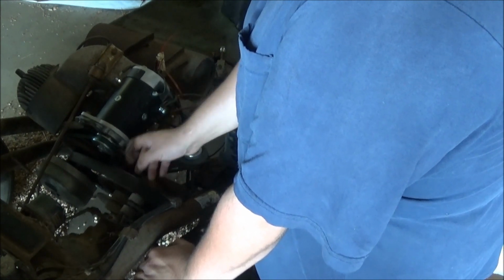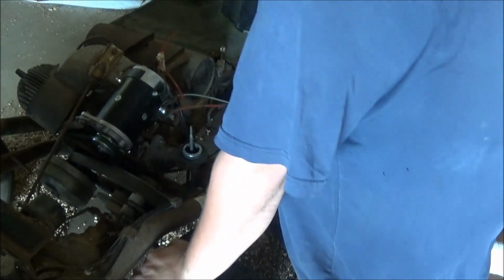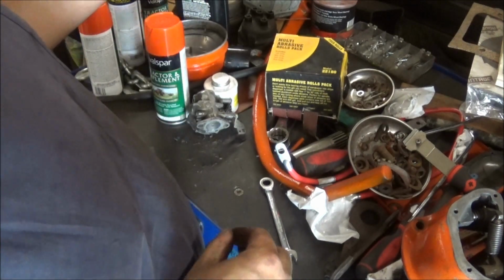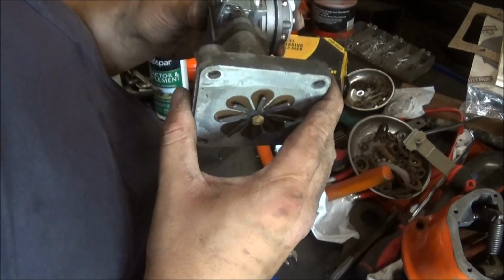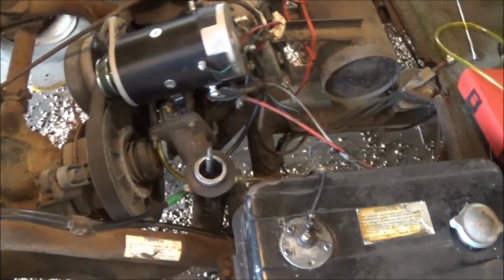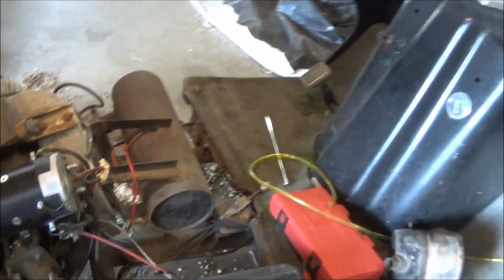working on the Harley Davidson golf cart